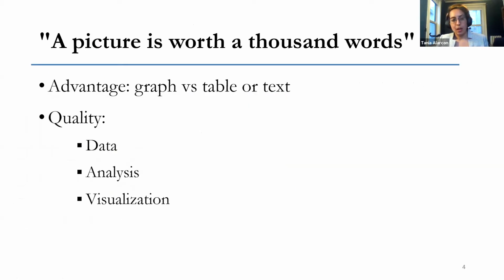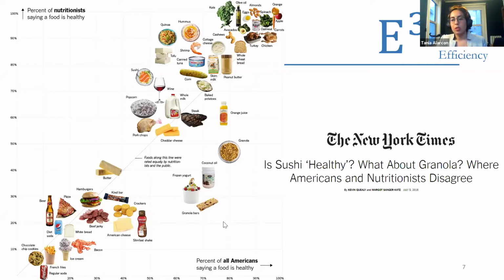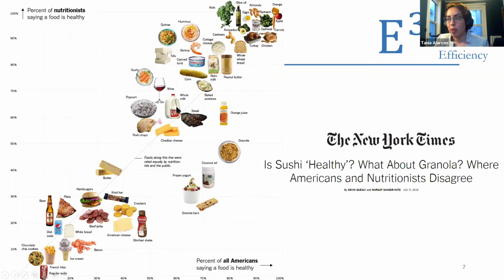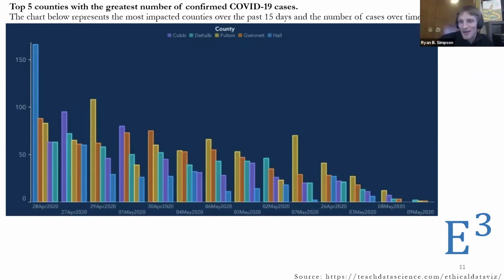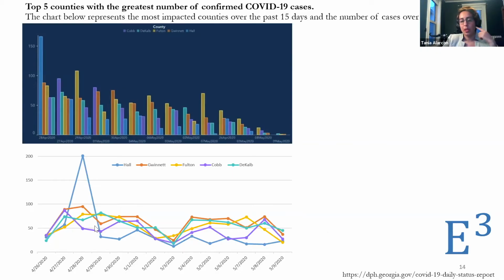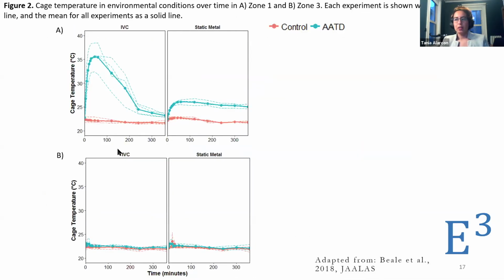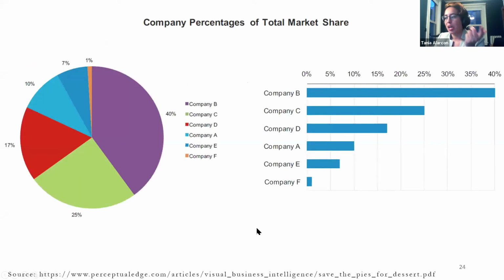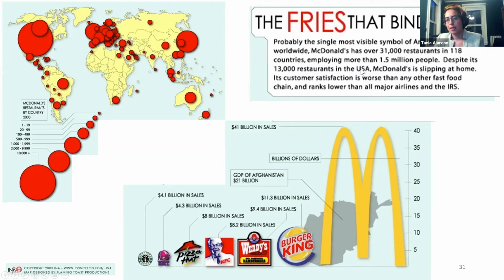Workshop: Effective Data Visualizations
2021 Research and Data Symposium for Food and Nutrition, March 1-4, 2021

Presenter: Dr. Tania Alarcon-Falconi

Dr. Alarcon provides tools, techniques, and best practices for analyzing, critiquing, and creating data visualizations.